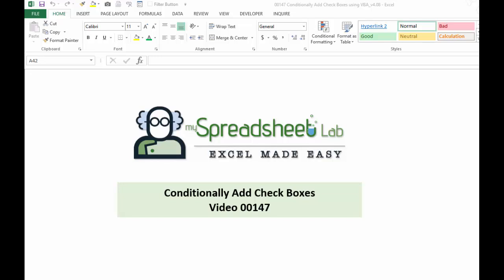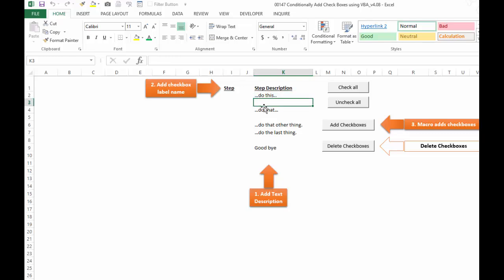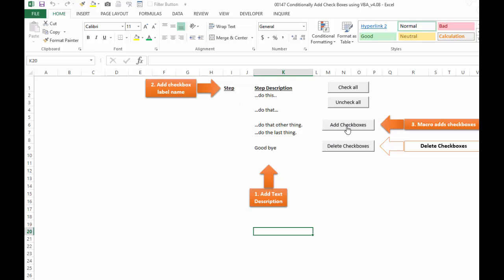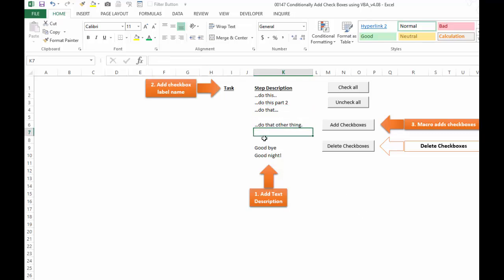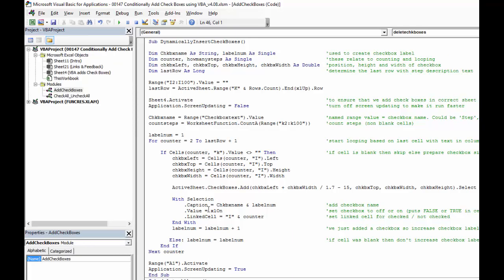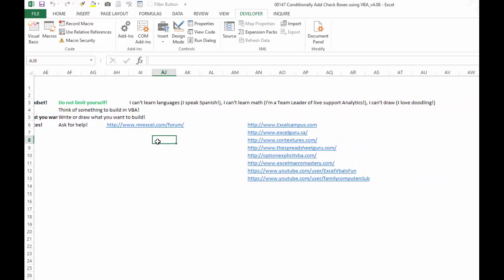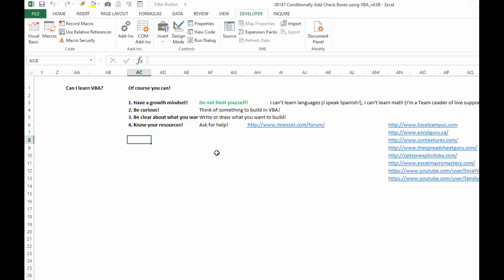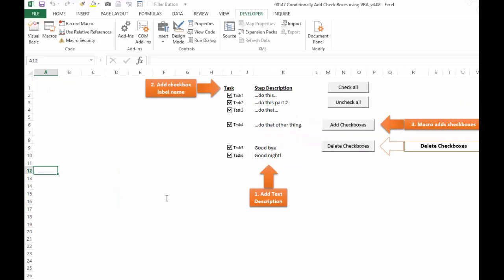00147 Conditionally Add Checkboxes using VBA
I created vba code to conditionally insert check boxes.
I give a quick overview of how it works. You can download the file and study the VBA code found in the visual basic editor.

You can definitely learn VBA if you work at it!

Cheers,
Kevin Lehrbass